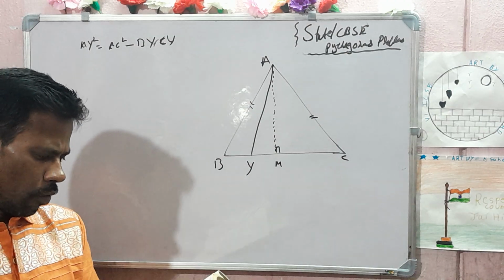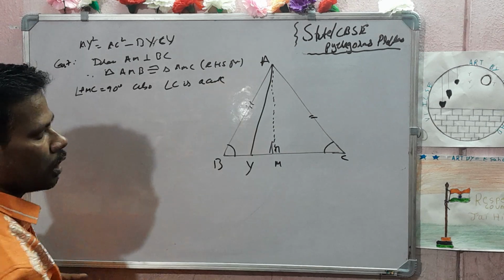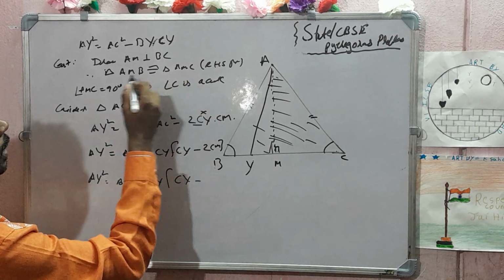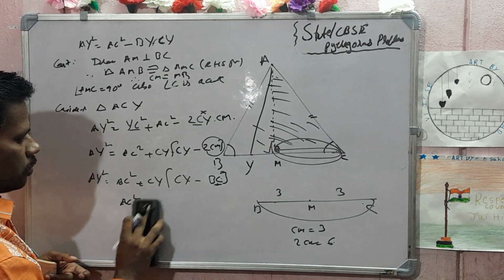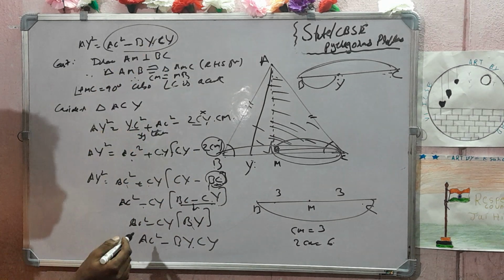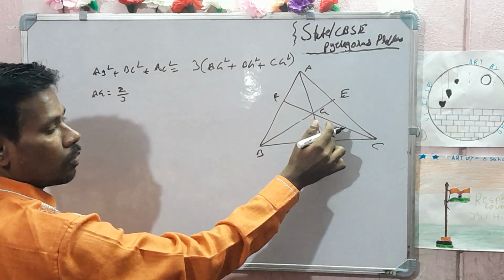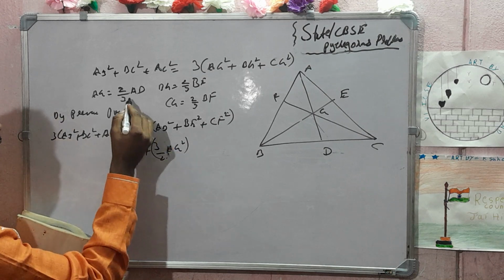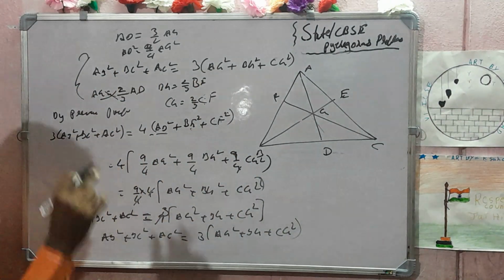GEOMETRY PART 2 CLASS 1X ICSE AND X CBSE AND STATE -- PYTHAGORAS THEORETICAL PROBLEMS